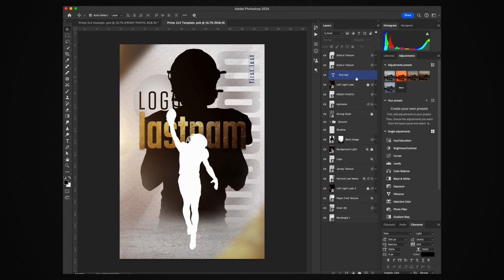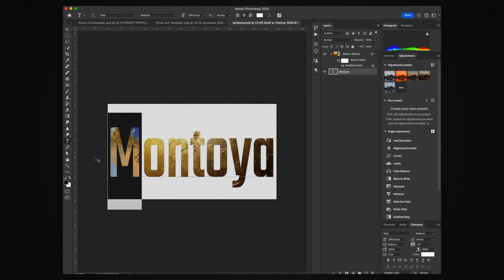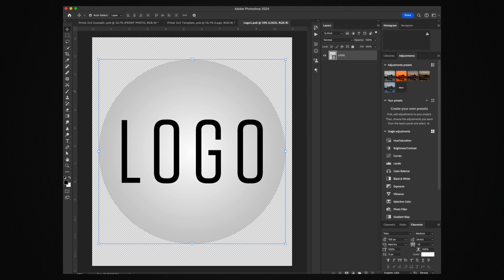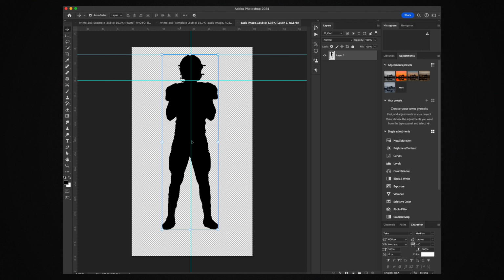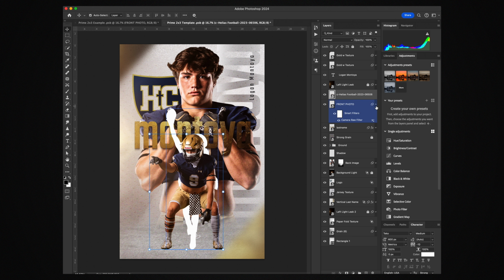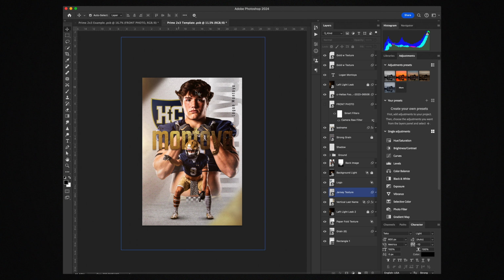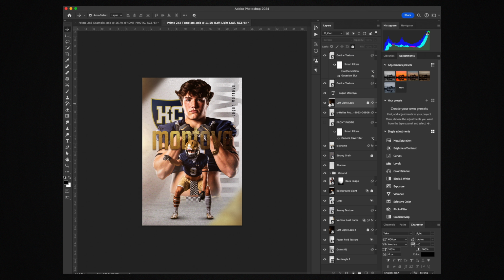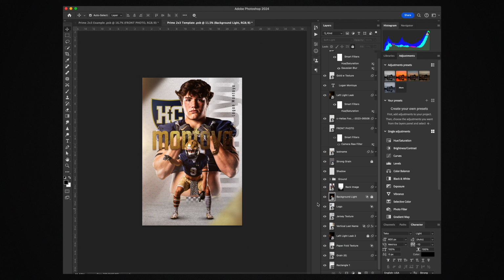Senior Poster Photoshop Template - PRIME - Tutorial